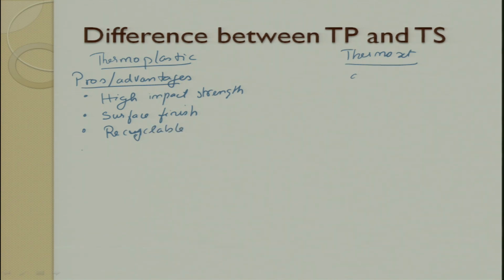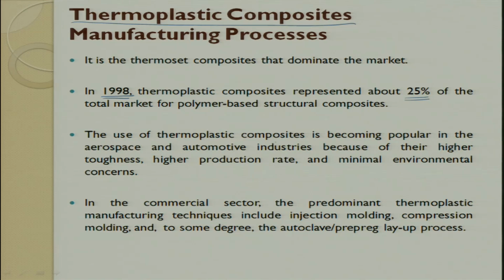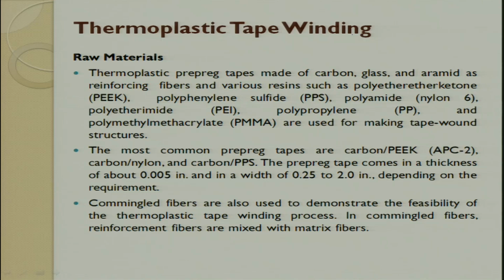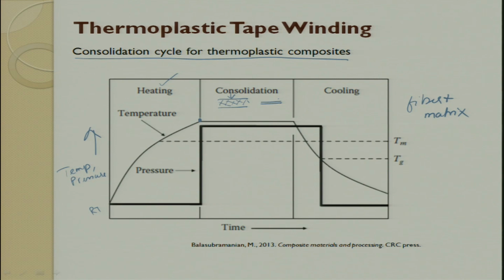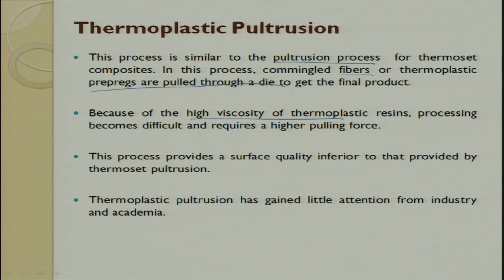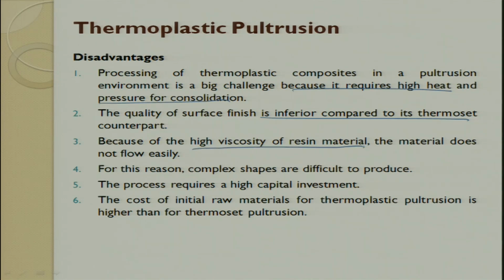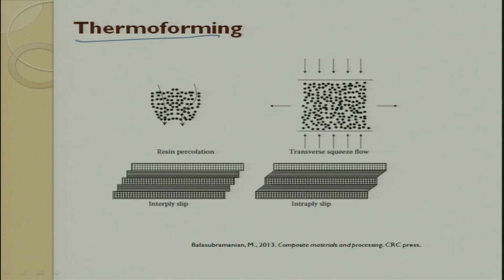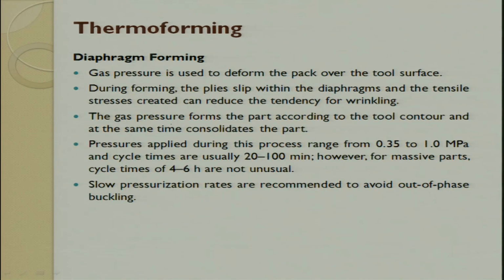Thermoplastic Composites Manufacturing Processes - part 1